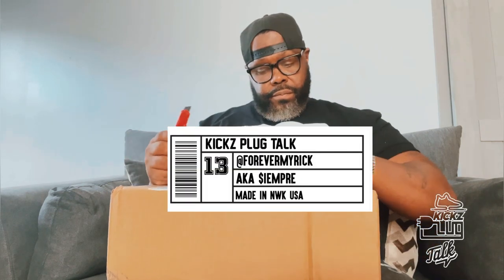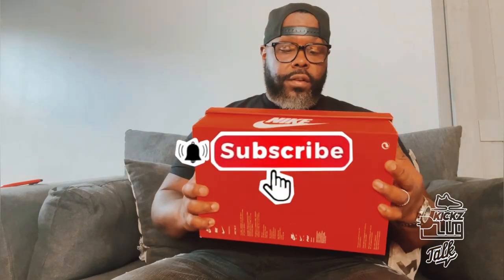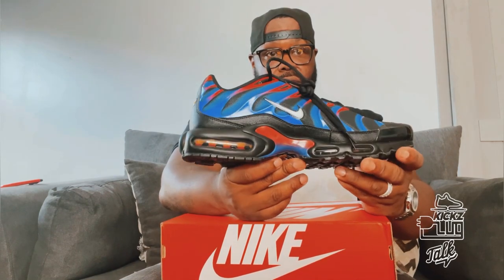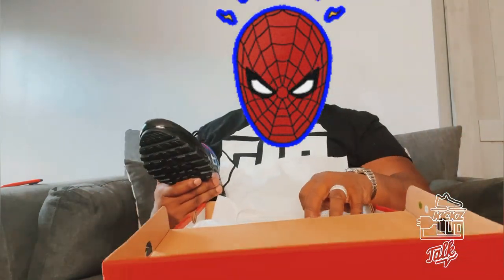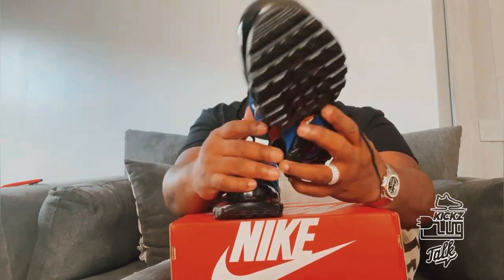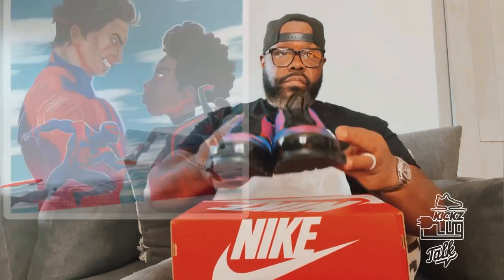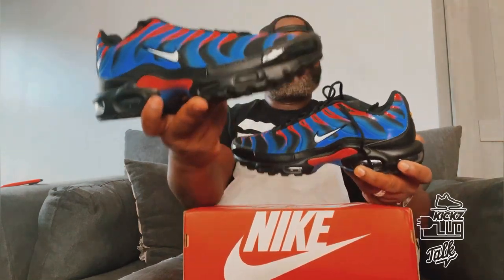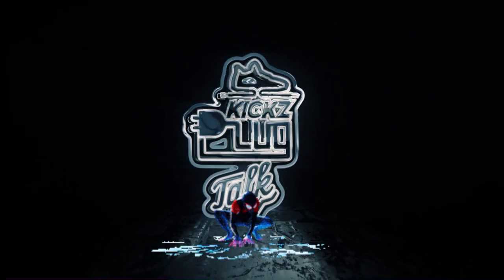Nike Air Max Plus Spider-Man : Across The Spider-Verse Review & Unboxing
@ForeverMyrick shares a look at the Nike Air max Plus That pay among to The Across the spider-verse film.